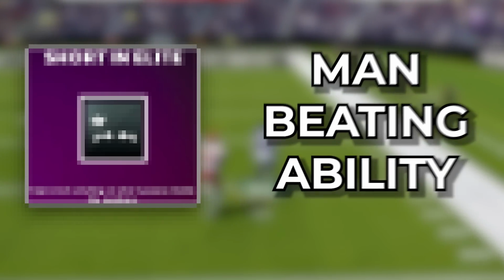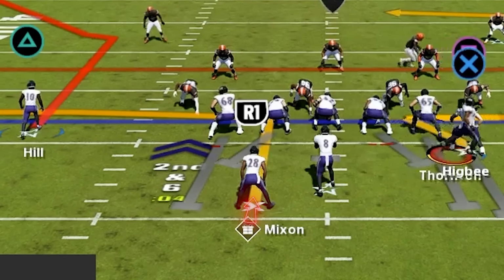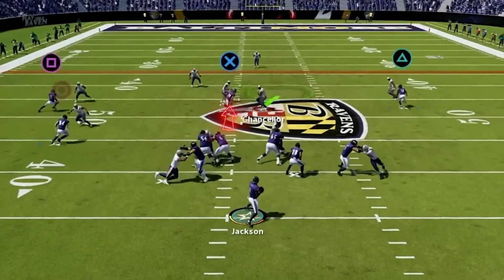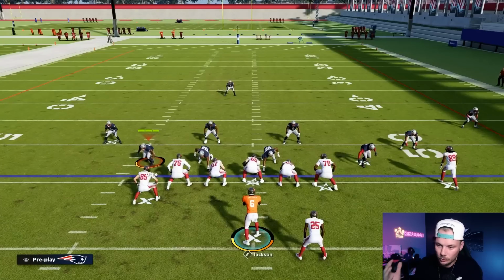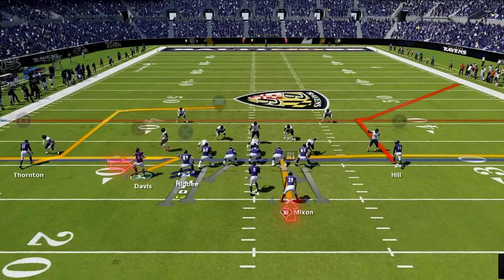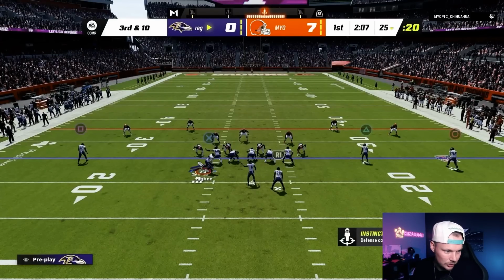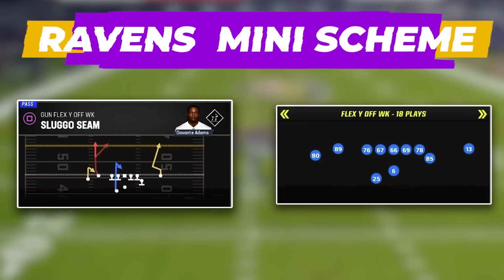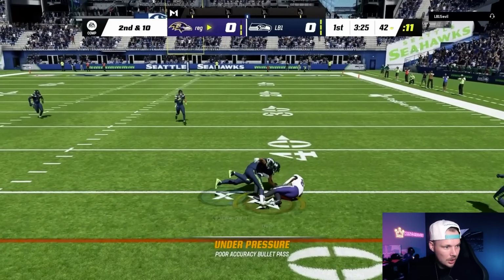MUST WATCH* How To Beat The Man Coverage META (Madden 23)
This is a Must Watch to show you how to beat the Man Coverage Meta in Madden 23. Everyone online right now is using man coverage so I will show you the best routes abelites and 3 plays offensive mini scheme to attack man coverage!

This will be in the Ravens playbook and will be apart of my Full Ravens Offensive scheme on the way!